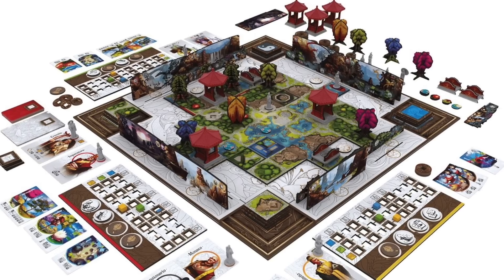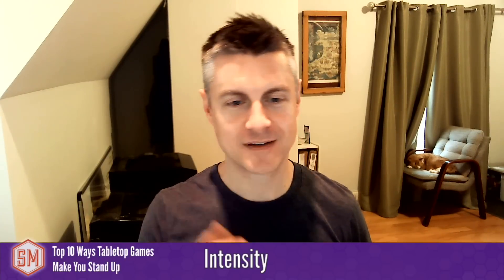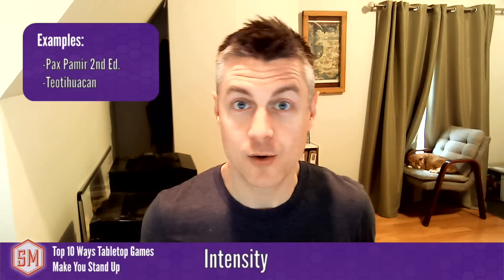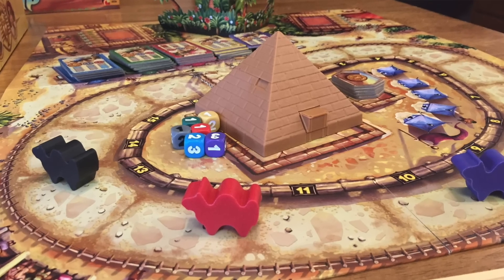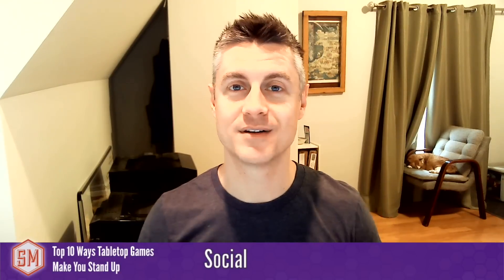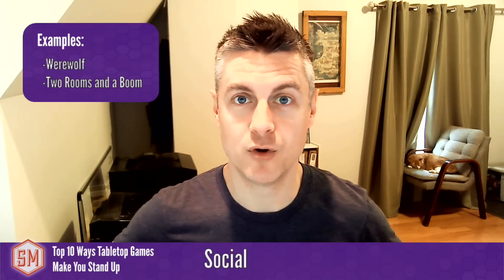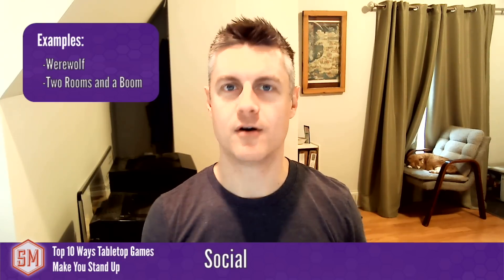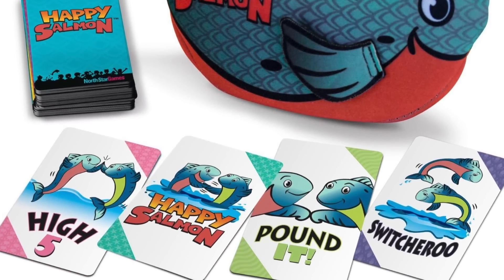Top 10 Ways Tabletop Games Make You Stand Up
Jamey discusses various games that inspire or require you to stand up while you play.

• Spotlight Turns: La Boca, Captain Sonar
• Dexterity: Menara, Final Flicktier, Ice Cool, Rhino Hero, Suspend, Crokinole, Pitch Car, and Flip Ships
• Perspective: Tang Garden, The Climbers, Mental Blocks
• Intensity: Pax Pamir, Teotihuacan
• Scheming: Game of Thrones, Risk Legacy, and Mega Civilization
• Size: Twilight Imperium, Star Wars Rebellion, Scythe
• Climactic: Camel Up
• Social: Werewolf, Two Rooms and a Boom
• Silly: Happy Salmon, Space Team
• Real Time: Trade on the Tigris, Pendulum, Magic Maze

00:00 - Introduction
01:22 - The List